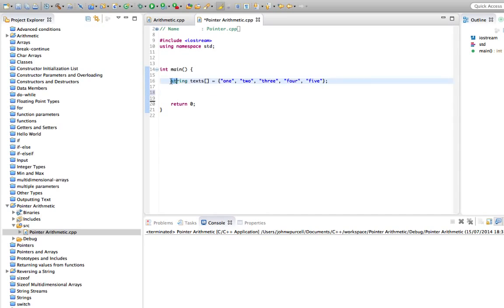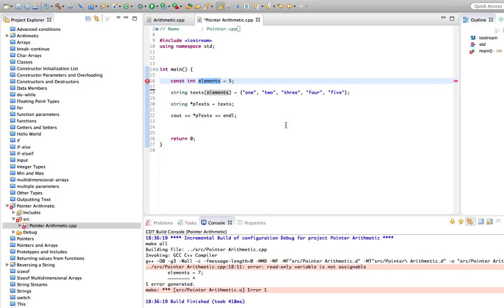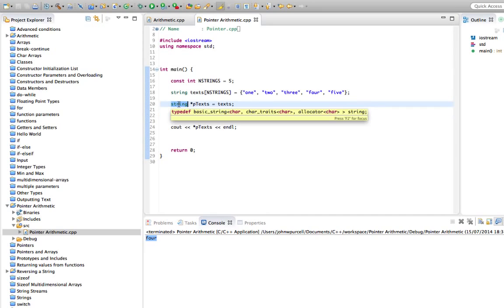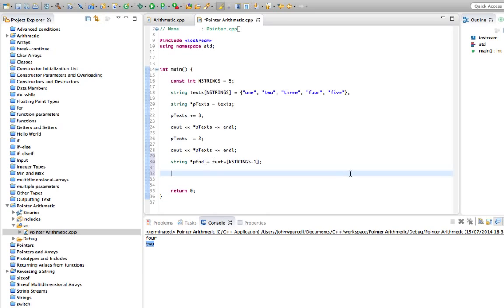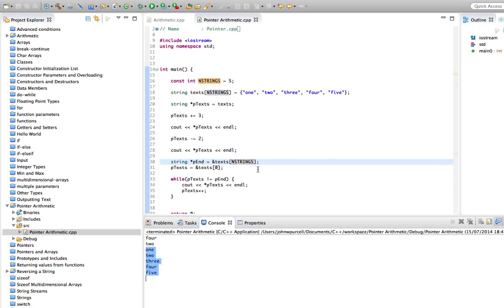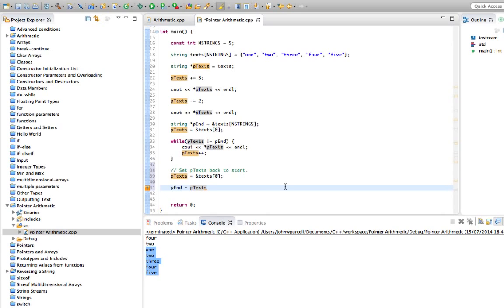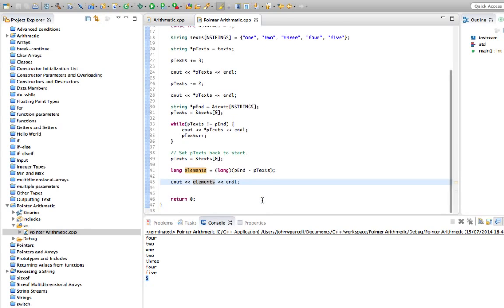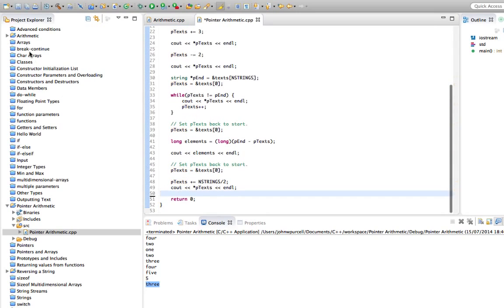C++Tutorial for Beginners 40 Pointer Arithmetic; Adding, Subtracting and Comparing Pointers